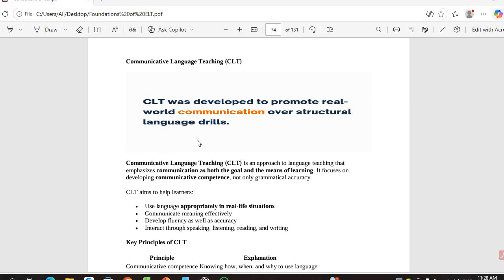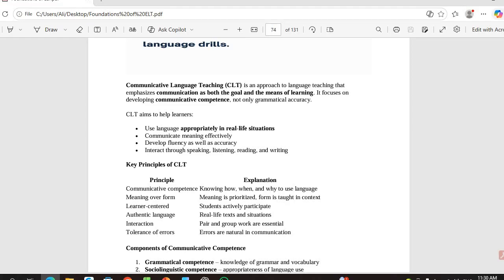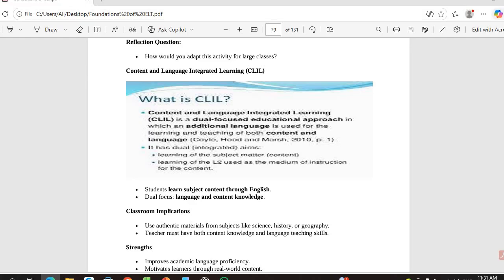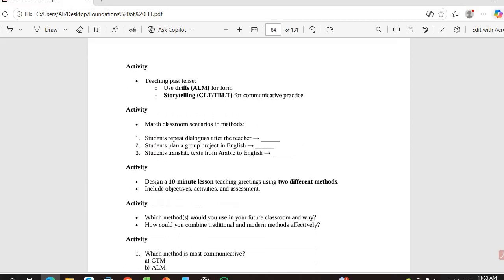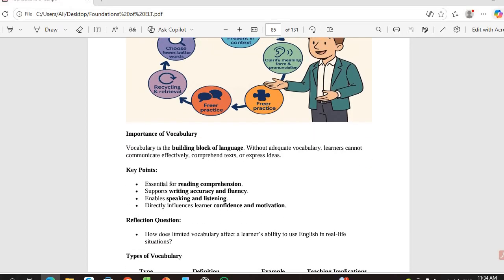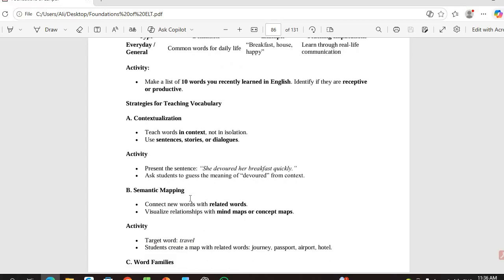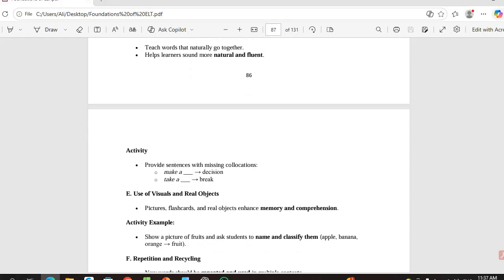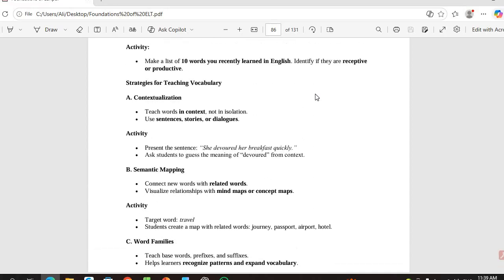TEFL Lecture 8